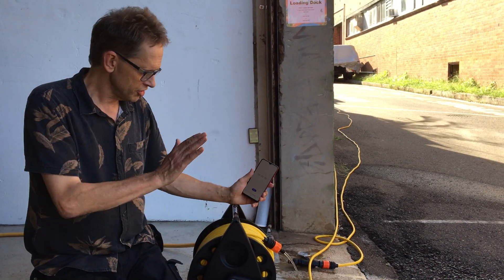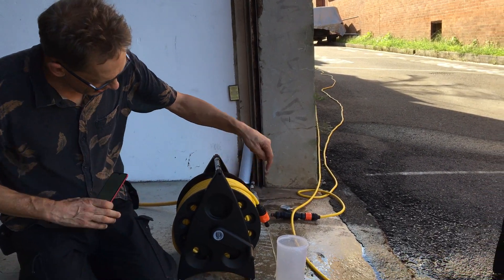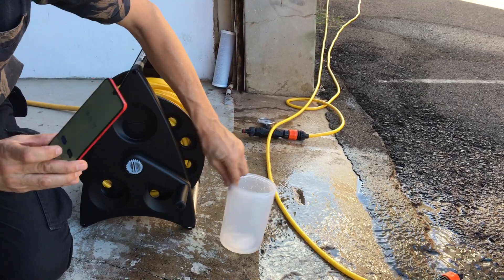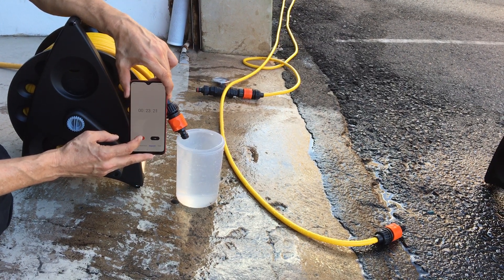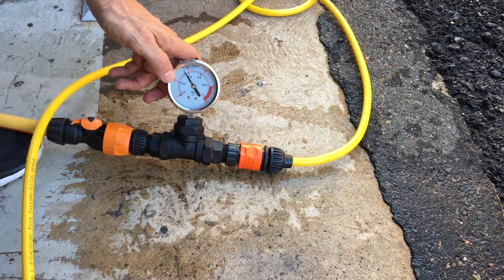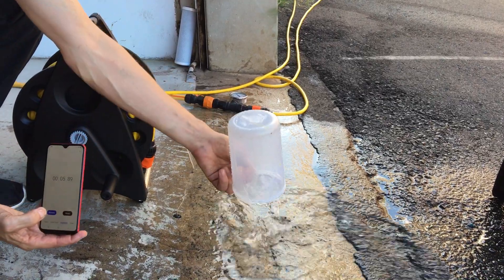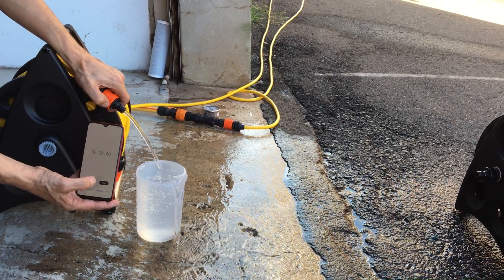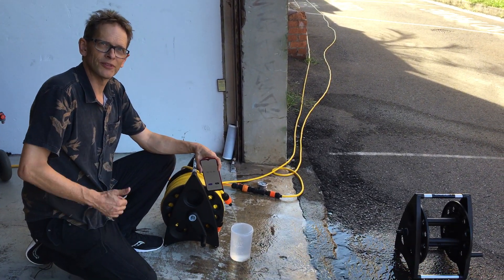Hose flow rate comparison on and off a reel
This compares the flow rate of 60 metres of 6mm Microbore hose with the hose on and off the hose reel